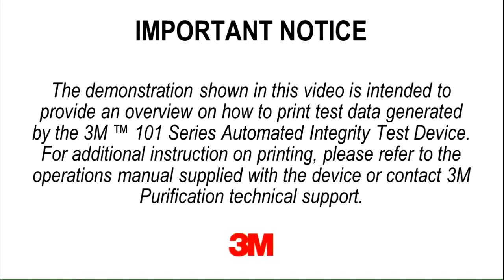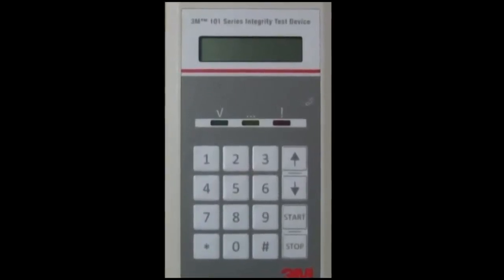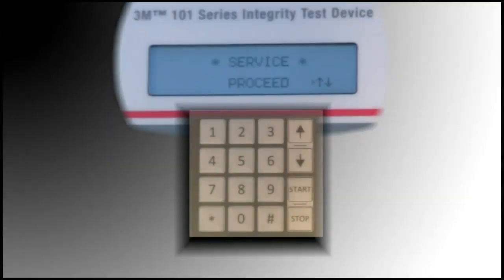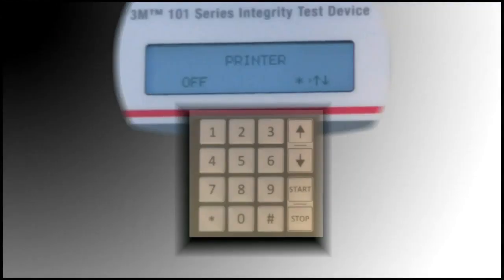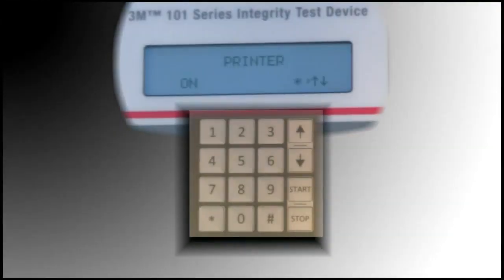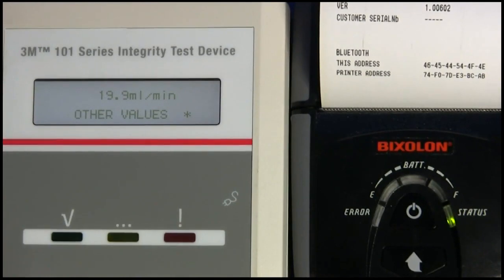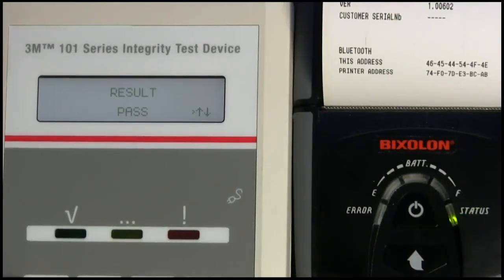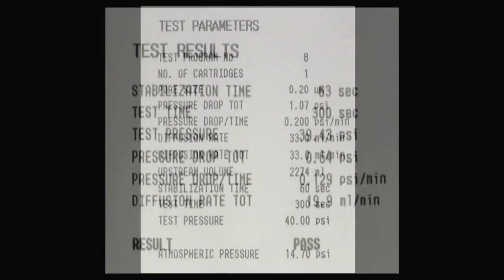3M™ 101 printing test device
3M™ 101 printing test device